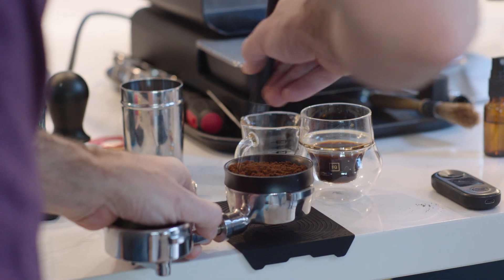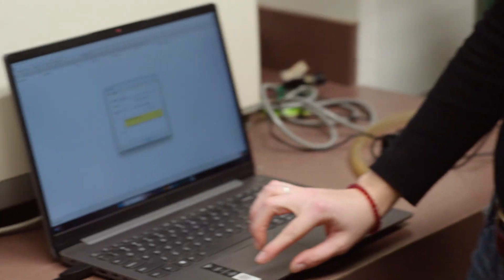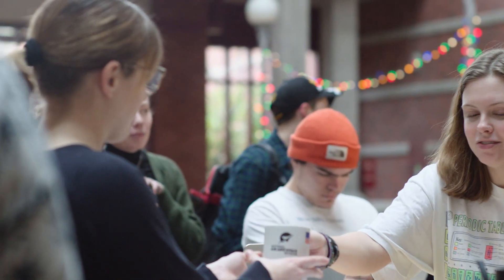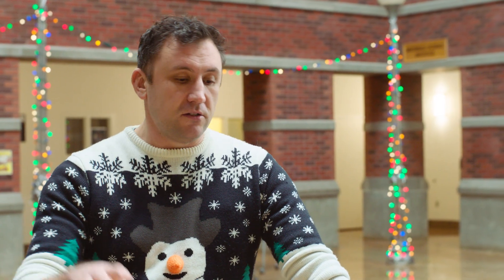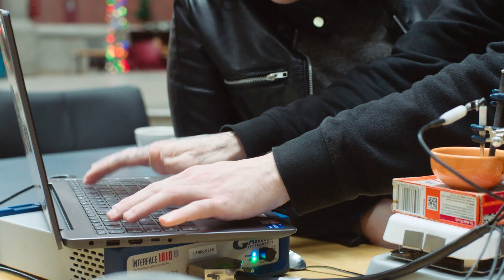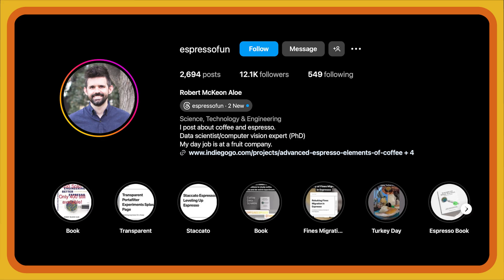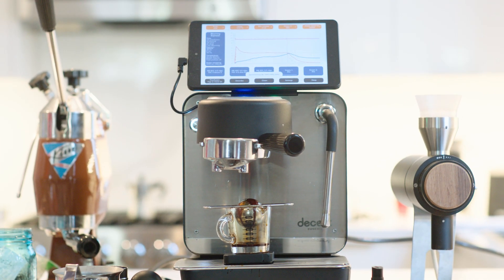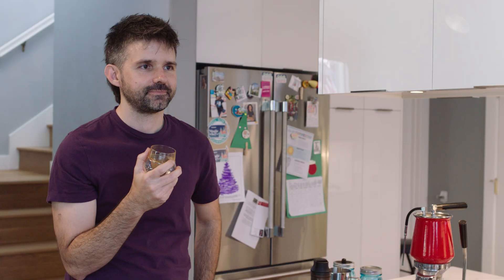DOES ELECTRICITY MAKE COFFEE BETTER?: CoffeeLand Ep 3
In this episode of Coffeeland, It’s all about SCIENCE.  We are diving into the groundbreaking research happening inside the Coffee Lab at the University of Oregon in Eugene: And we will get a sneak peak at the experiments  Christopher Hendon and Doran Pennington are up to, that could truly revolutionize the coffee you drink day to day.

Following we get to bring the science home with Robert Aloe (aka Espressofun), whose wild espresso experiments (frying coffee in fish oil, to massaging the grounds) put big ideas into action in his kitchen.